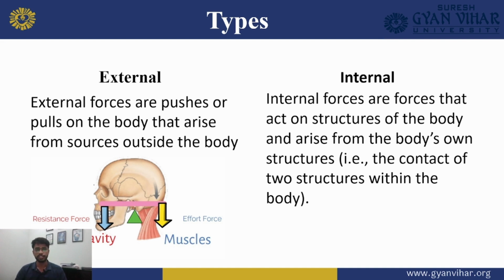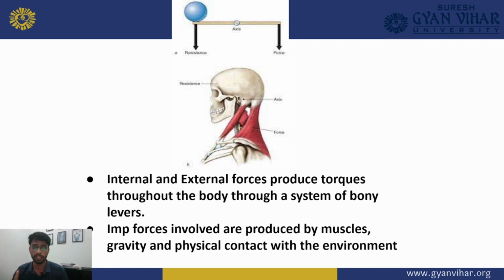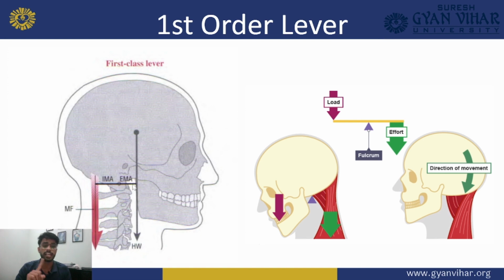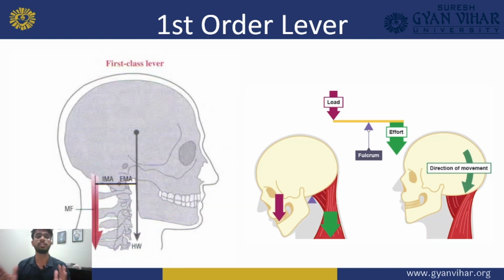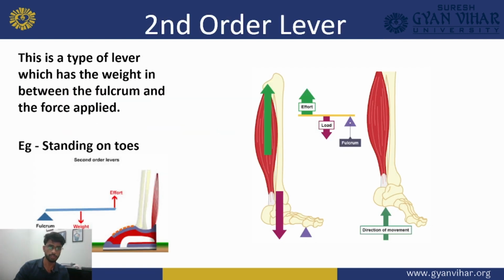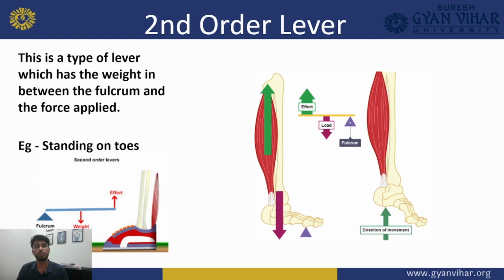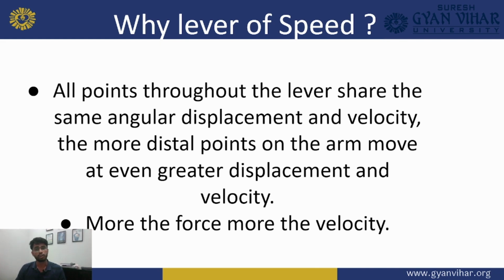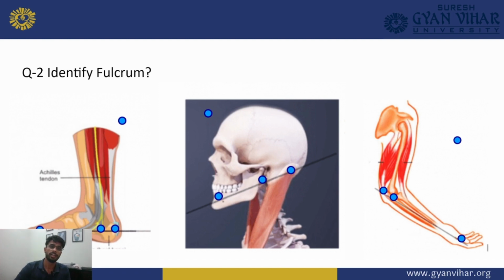Levers and their types | Biomechanics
Muscles and bones act together to form levers. A lever is a rigid rod (usually a length of bone) that turns about a pivot (usually a joint). Levers can be used so that a small force can move a much bigger force.

This video will help you in understanding the lever system inside our body and how they play an important role inside the body to make the body more efficient.